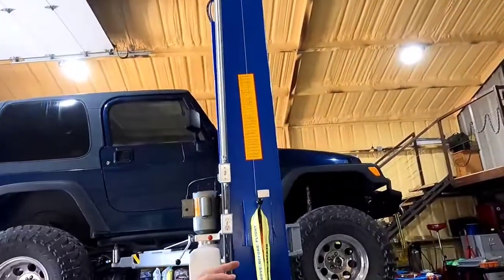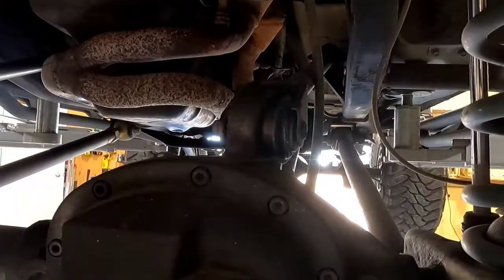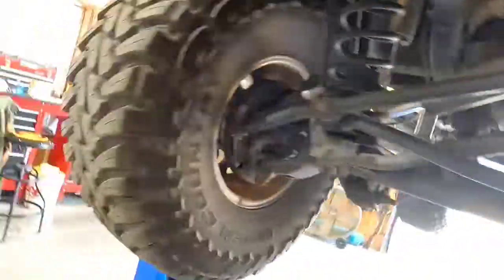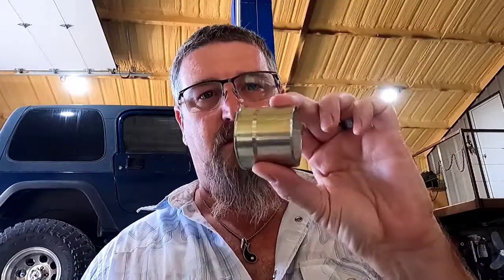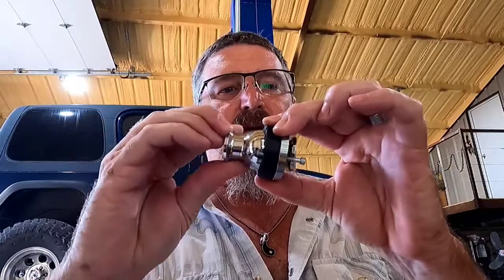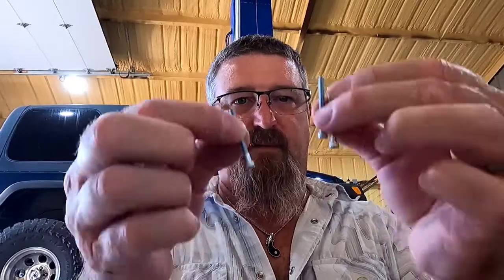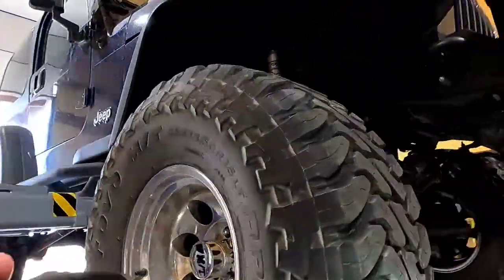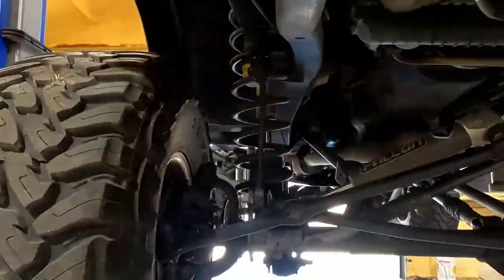Iron Rock upper control arm Bushing, Jeep TJ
Replacent of the upper control arm bushings on top of the front axle. I got rid of the rubber bushings and went with the Iron Rock press in flex joints. This video mostly gives commentary on the Iron Rock joints, which are really spherical bearings.
Here is the link to the Iron Rock joints.

If you can be patient, I suggest that you seek out and order Hardened cap screws rather than using the ones they supply.